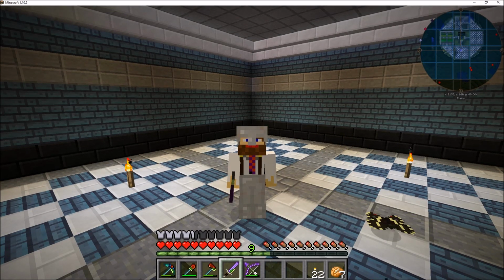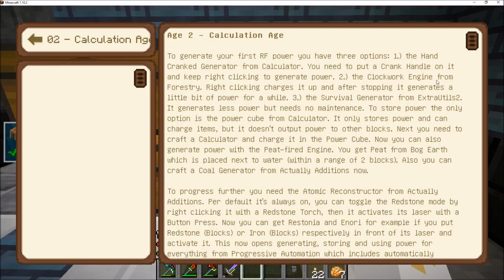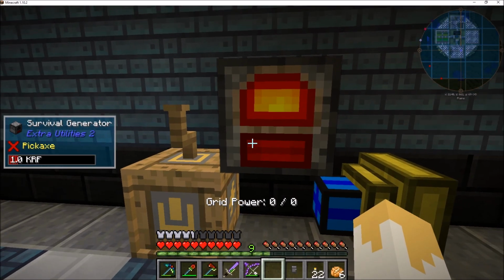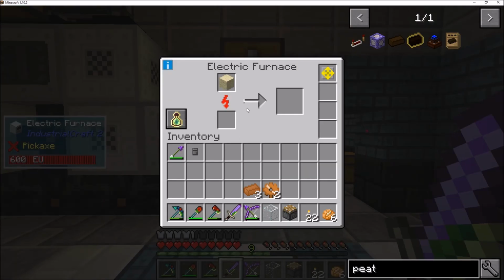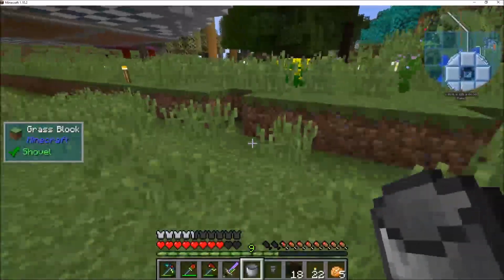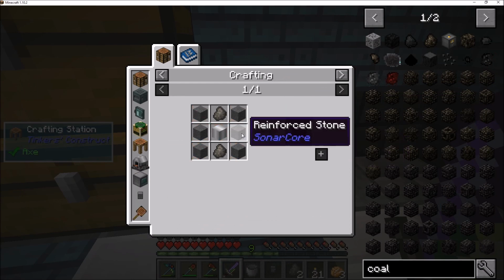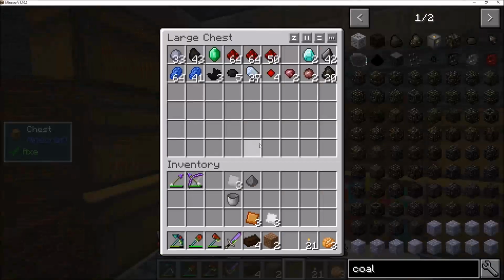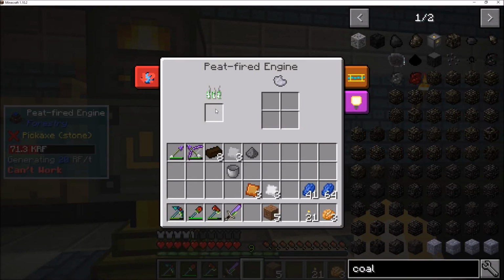Age of Engineering Episode 7 Calculation Age Power Options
I feel SO POWERFUL!!! Heh... RF power that is.